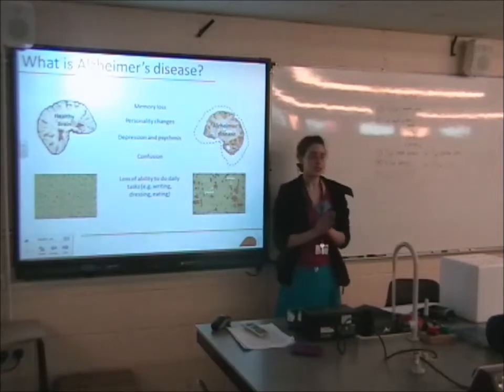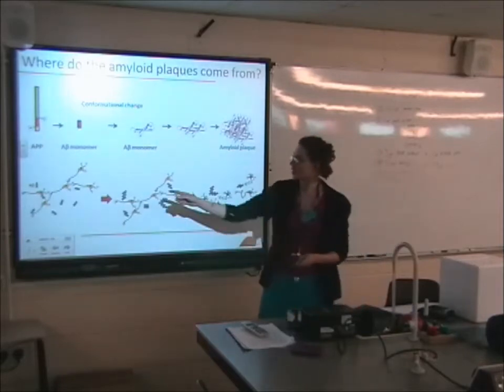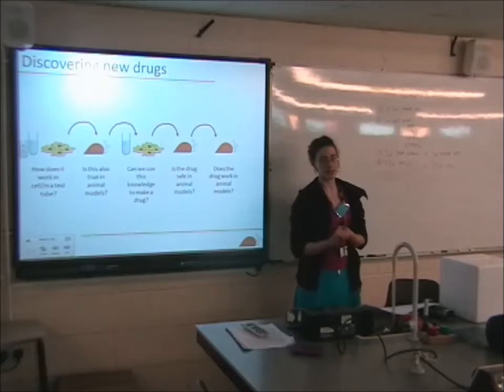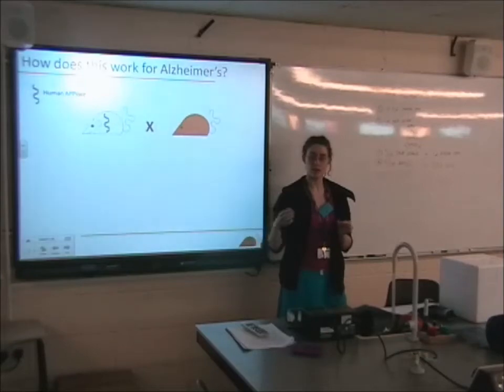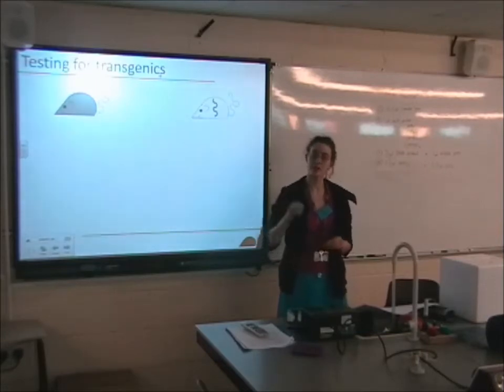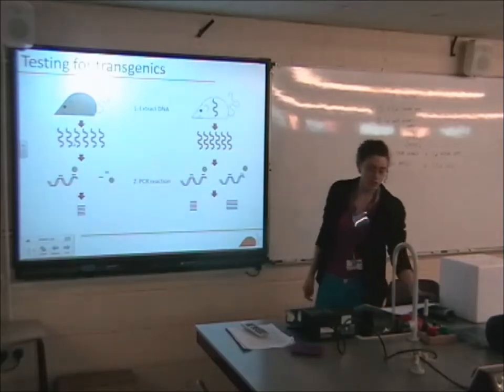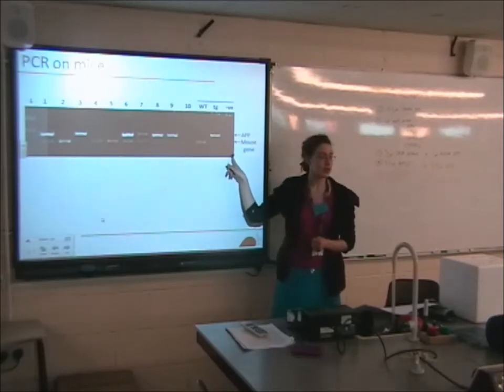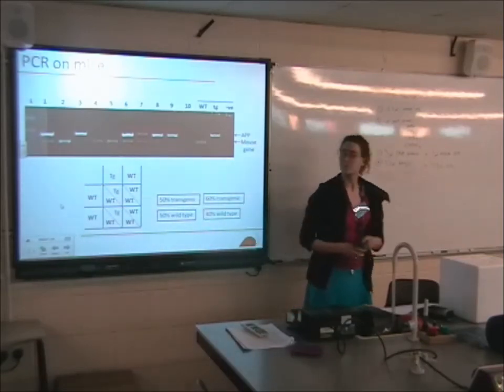DNA DAY TALK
Dr Elizabeth Glennon gives a talk to students at Queen Elizabeth School on DNA technology.